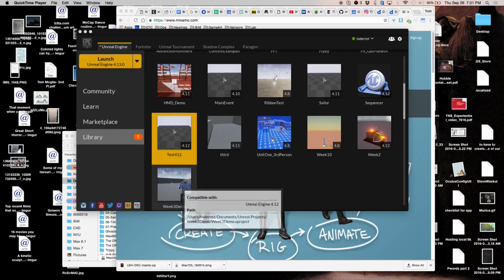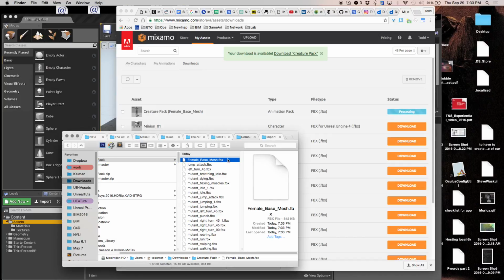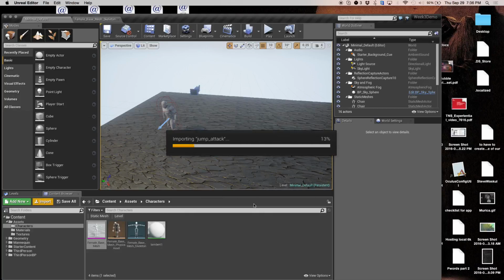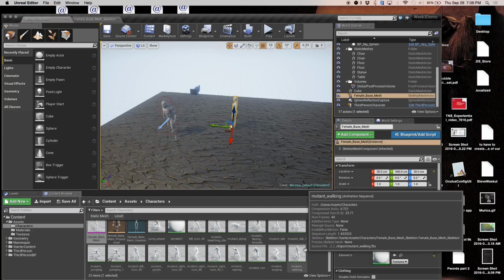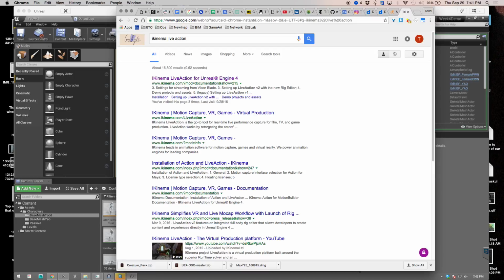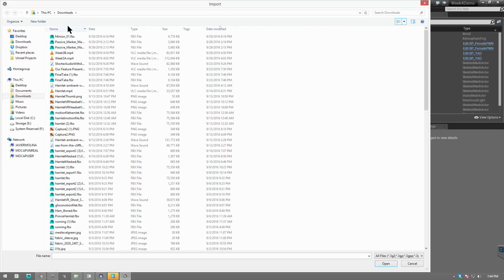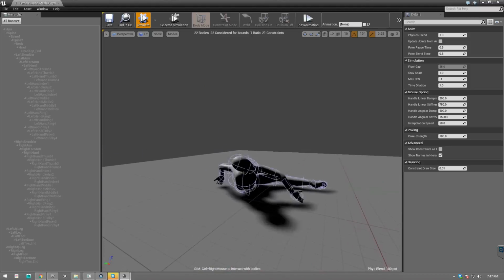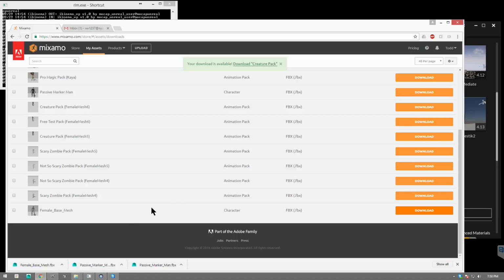Bodies in Motion 2016 UE4 Demo Week 04